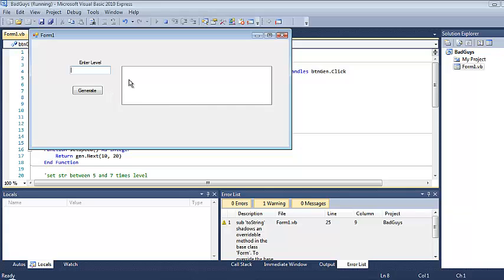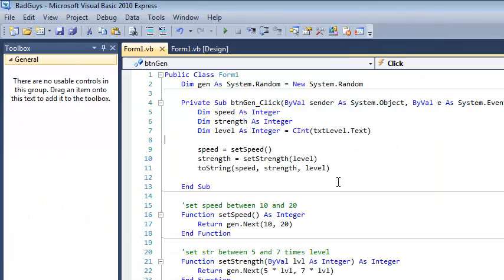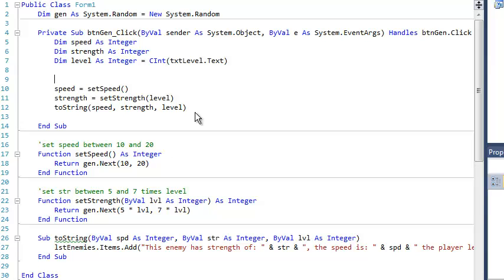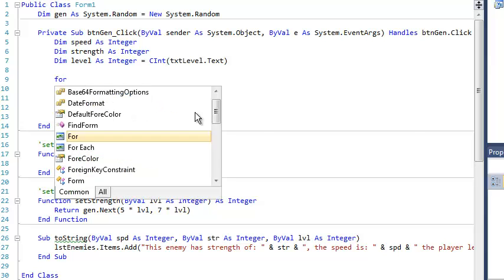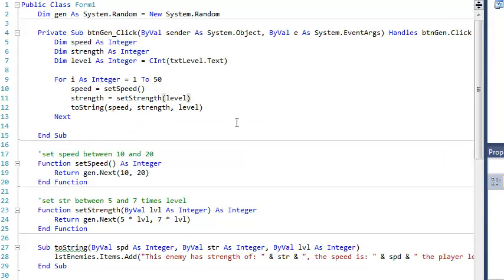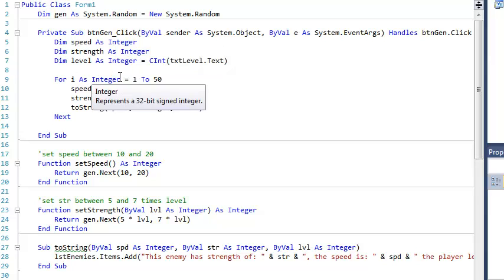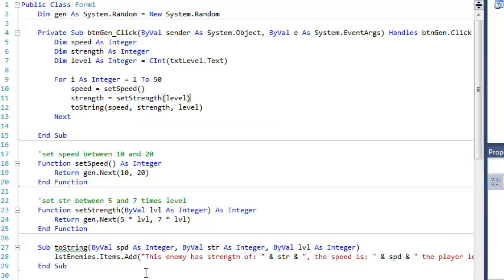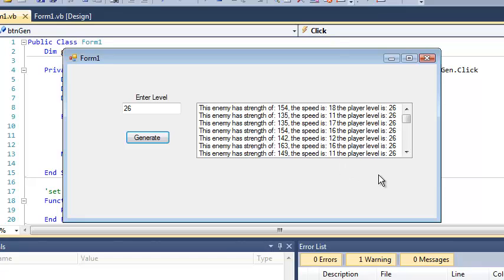Function Tutorial - VB.Net - Create an Enemy (Pt 5)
The last video in the series and the fifth in this particular example. This example covers random number generation as well as with varying numbers of parameters. This example talks about repetition, specifically For Next loops to generate multiple enemies with a single button press.